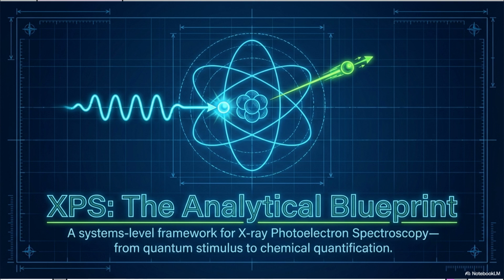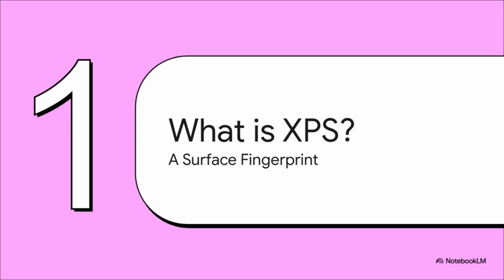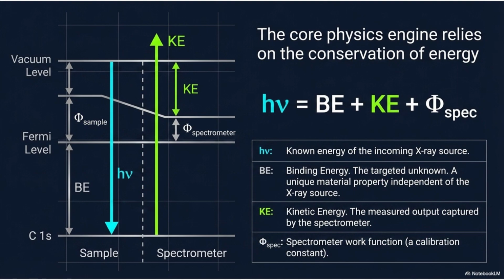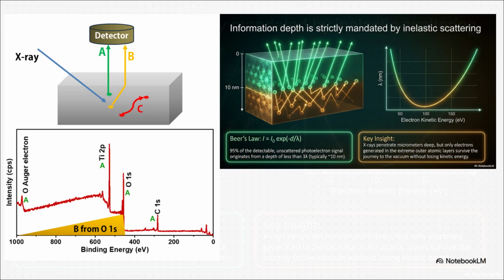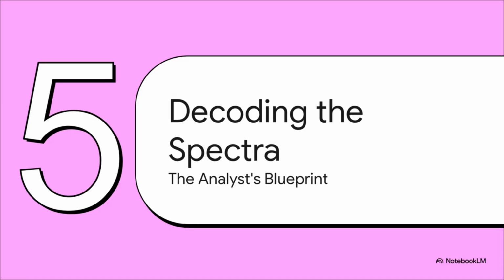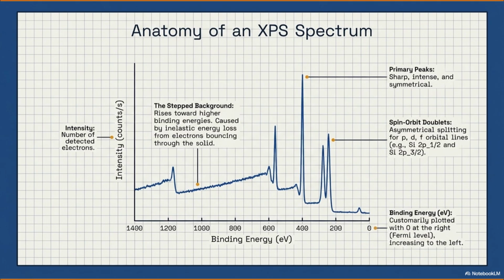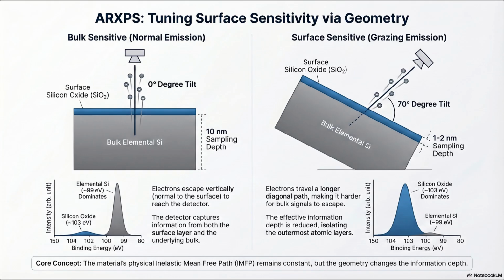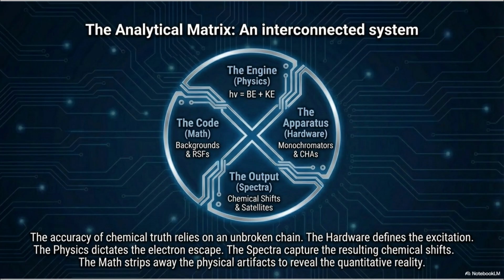XPS Explained Simply: From Photoelectric Effect to Depth Profiling (Basic Full Guide)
🔬 X-ray Photoelectron Spectroscopy (XPS) — Complete Beginner to Advanced Guide

In this video, we explain the fundamentals and practical understanding of XPS, one of the most powerful surface analysis techniques in materials science and chemistry.
Why is XPS data so often misinterpreted? In 2020, a landmark paper (J. Vac. Sci. Technol. A 38, 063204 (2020)) revealed that a large percentage of published XPS data contained fundamental fitting errors. Today, we fix that.
📚 What you will learn:
Photoelectric effect and origin of XPS
How XPS spectra are formed
Difference between photoelectrons, Auger electrons, and background
Understanding core-level peaks (O 1s, C 1s, etc.)
Origin of stepped background (inelastic scattering)
Angle-Resolved XPS (ARXPS) for depth profiling
Practical interpretation using Si/SiO₂ and polymer (PET) examples
⚡ Why this video is important:

XPS is widely used for:

Surface chemistry analysis
Battery materials (Li-O₂, Mg-O₂, etc.)
Catalysis and nanomaterials
Thin film and interface studies
🎯 Perfect for:
MSc / PhD students
Researchers in materials science & chemistry
Beginners learning XPS data analysis

XPS, X-ray photoelectron spectroscopy, Auger electron, ARXPS, depth profiling, binding energy, surface analysis